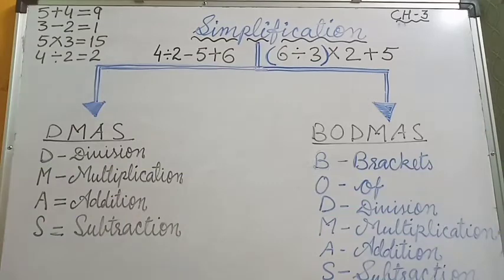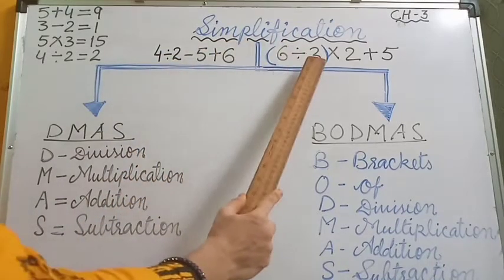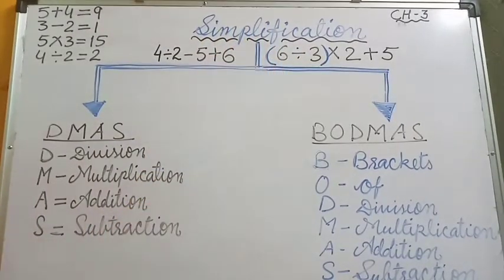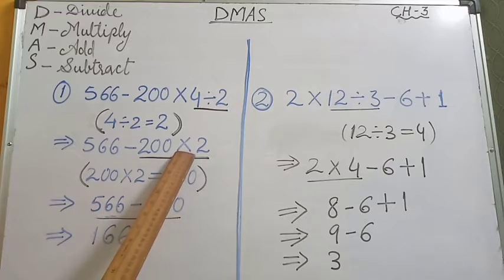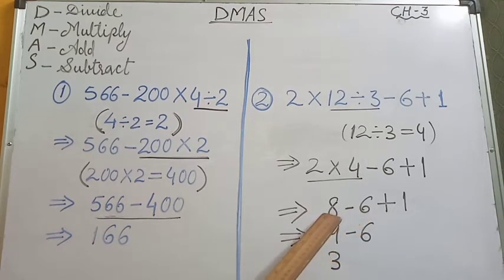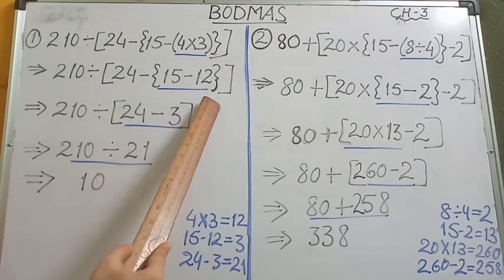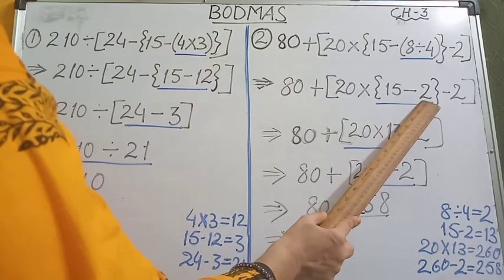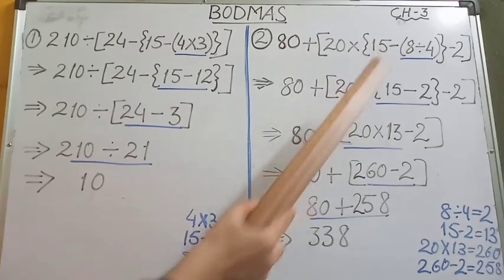Simplification (chapter-3)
DMAS & BODMAS